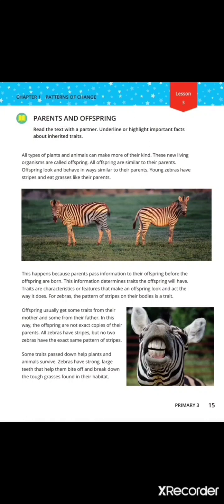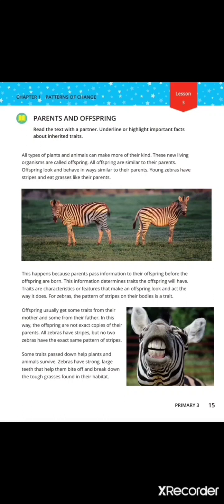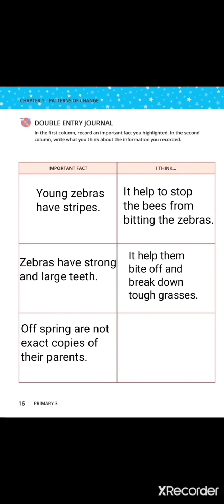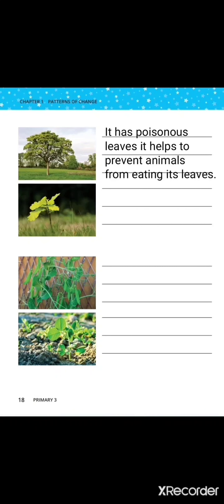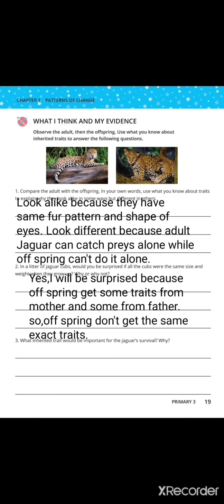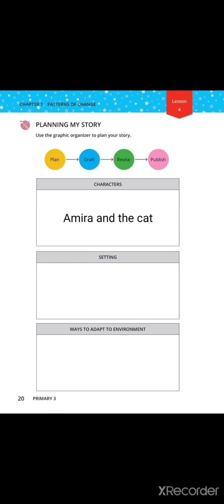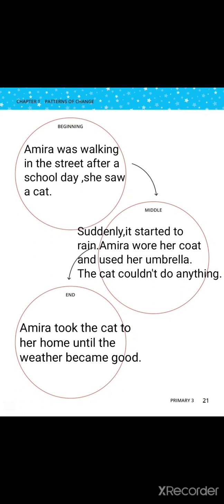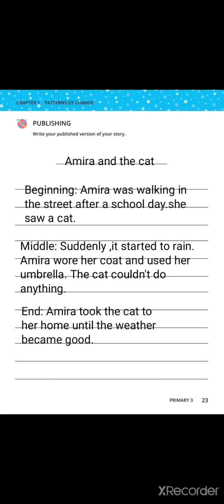Junior 3 chapter 1 pages from 15 to 23